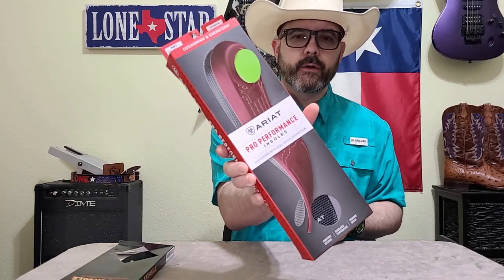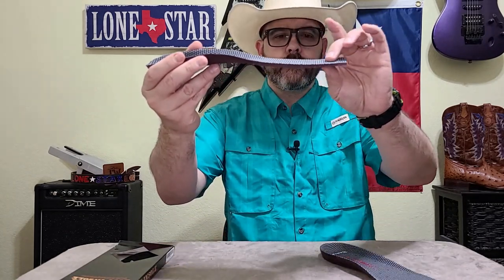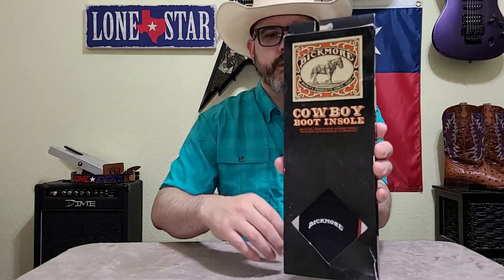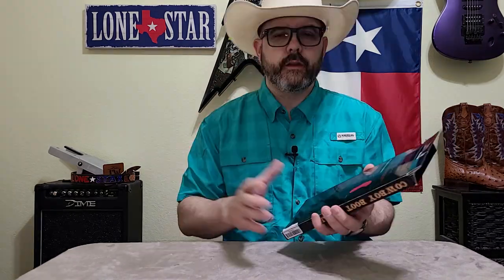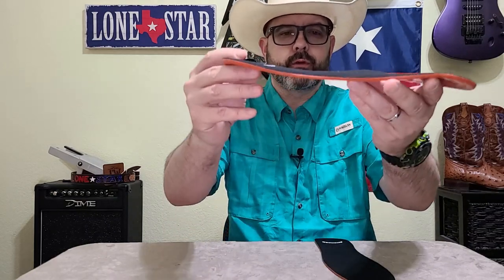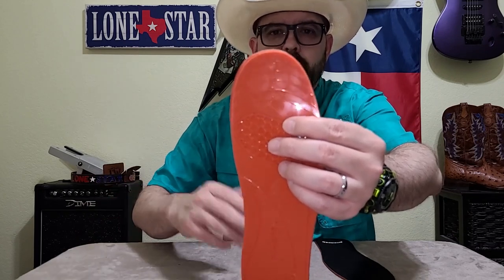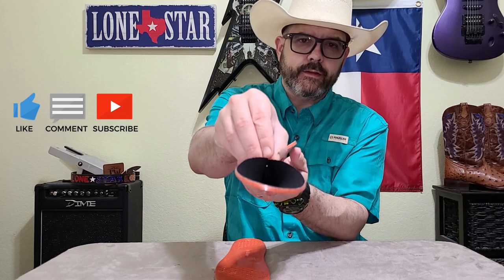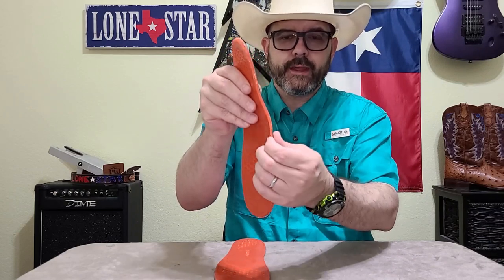Bickmore Cowboy Boot Insoles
Today we are taking a look at the Bickmore Cowboy Boot Insoles.  These are perfect if you have a boot that is a full size too big.  I have been searching for a cowboy boot insole like this and I'm so glad that I finally found it.  Bickmore for the win.

Ariat Pro Performance Insole Wide Square Toe:

Join My Facebook Group: Cowboy Boot Enthusiasts